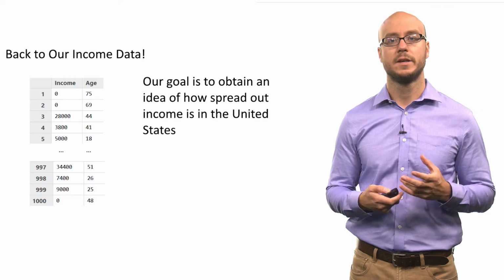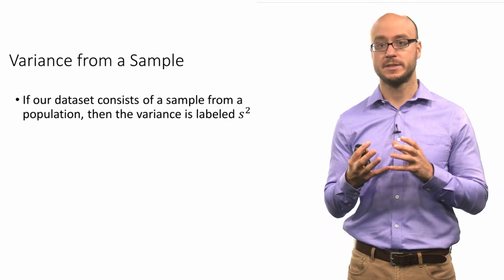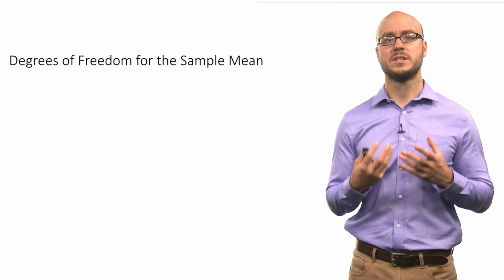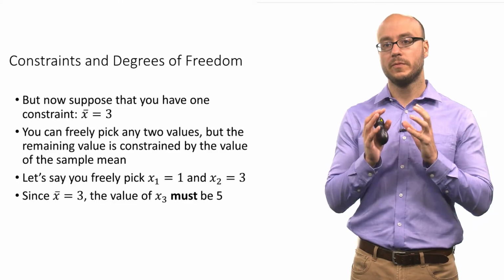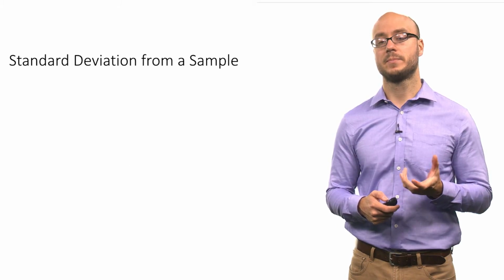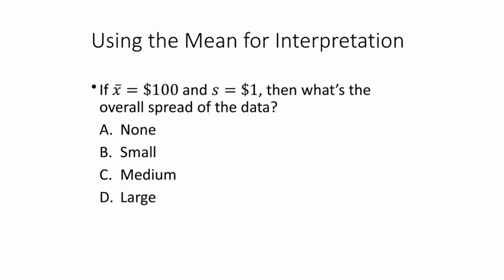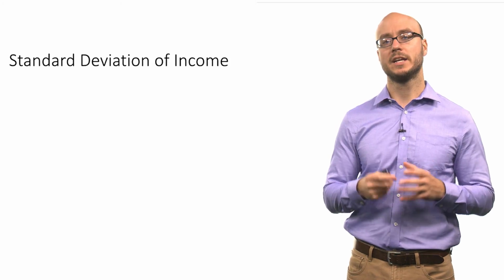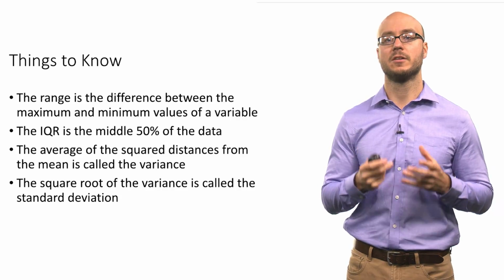STATE100 SP16 24571 WEEK 03 PART 2 TOPIC 3 KE